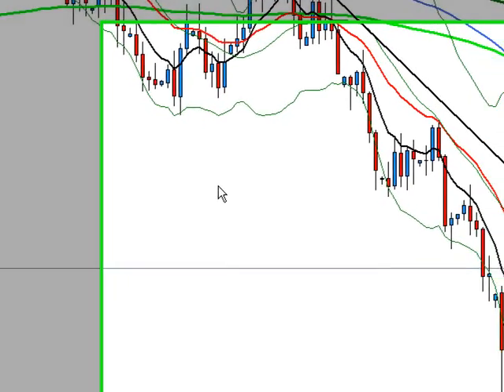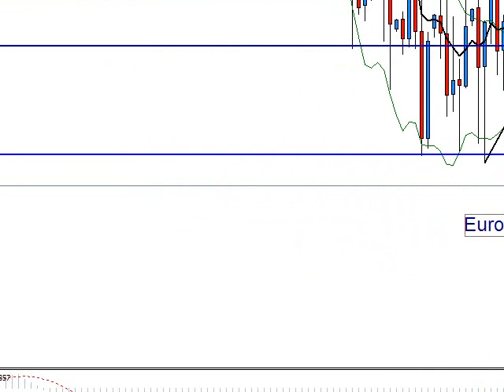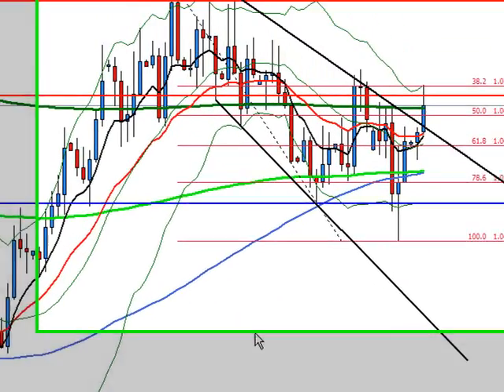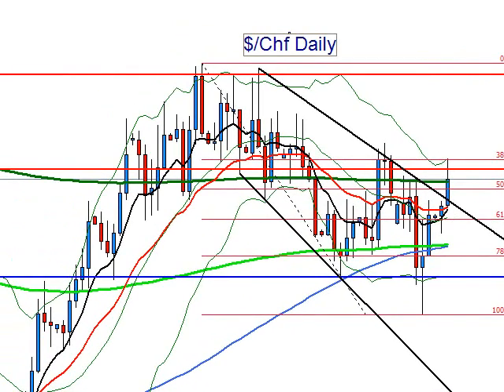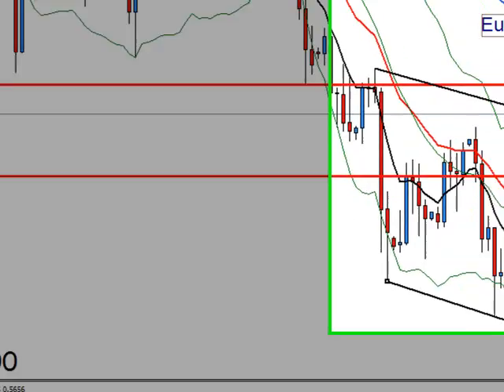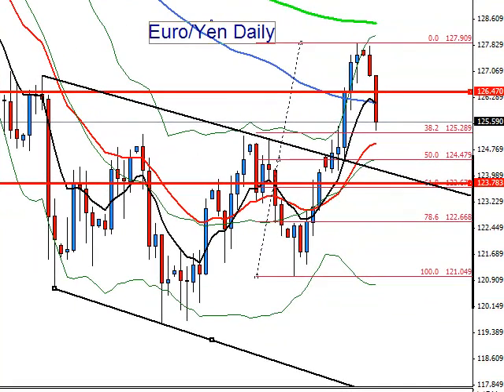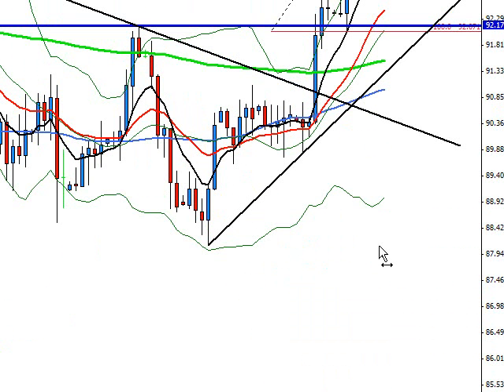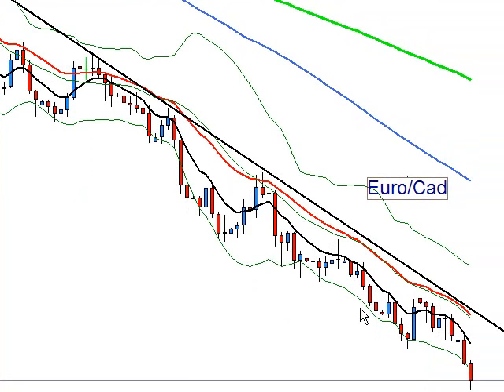Forex 6th April 2010 youtube.wmv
Forex analysis 6th April 2010 for the 7th April 2010